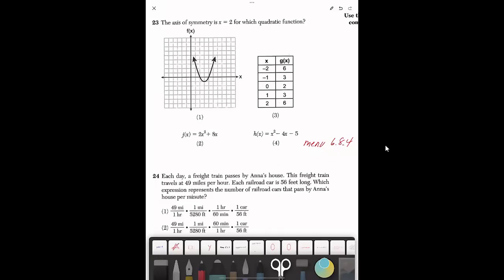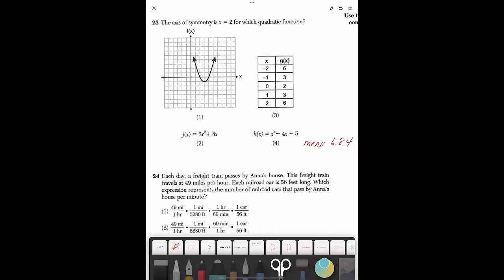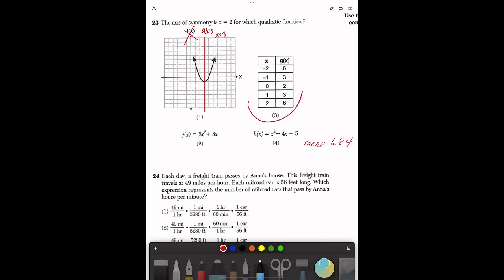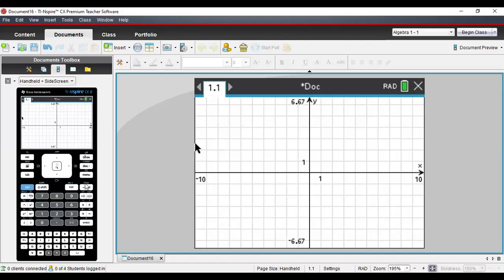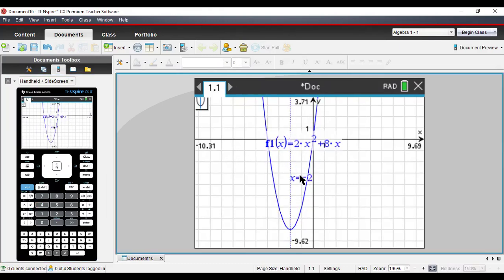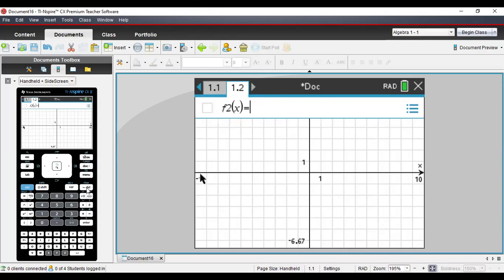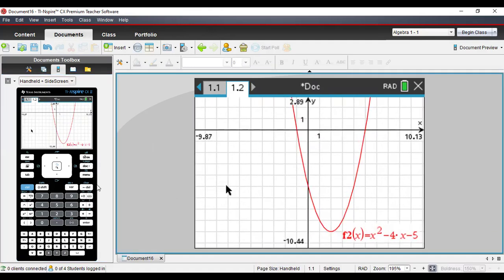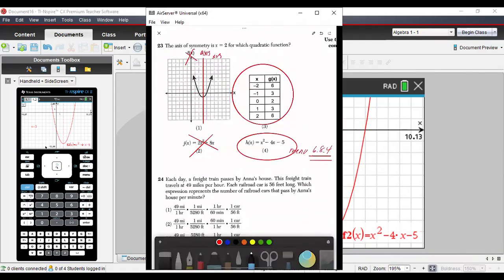June 2025 Algebra 1 Regents, Question 23